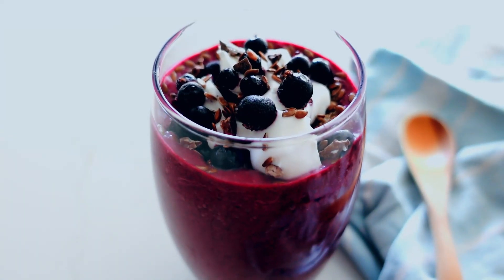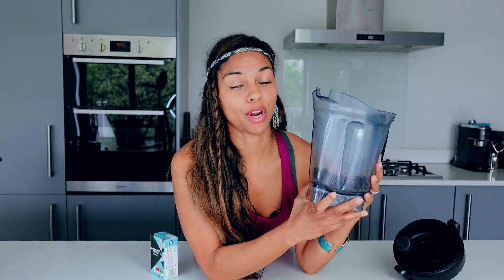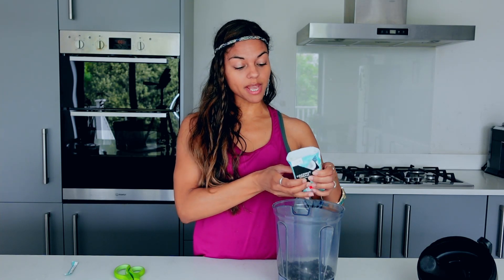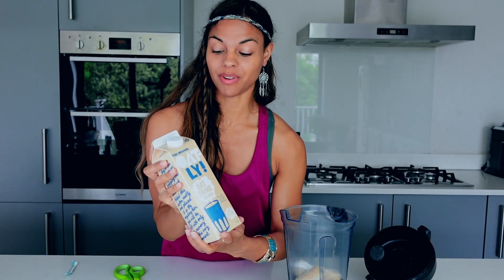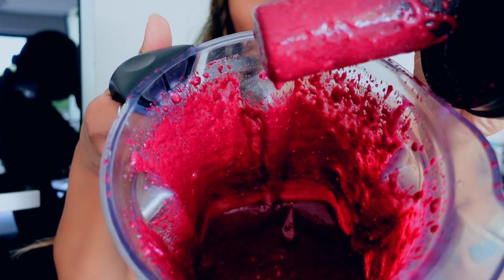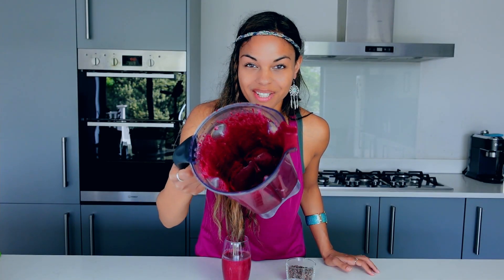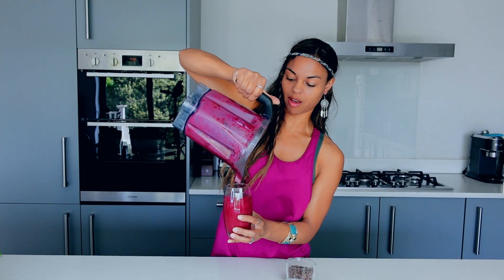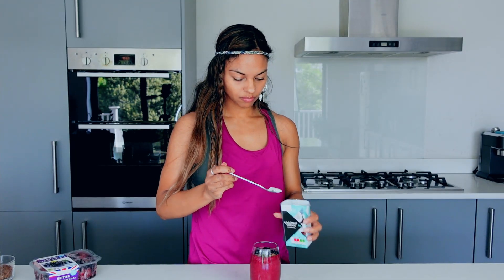Quick, Easy, Creamy, Vegan, Keto friendly, Nutritious Blackcurrant Smoothie. 2 delicious ingredients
For summer and winter days, this smoothie is a quick solution to cravings for fatty or sweet foods. It's nutritious, simple, quick, delicious, creamy, vegan, can be made keto, can be made with only 2 ingredients and tastes great without any toppings, straight from the blender jug, hehe! :)

Links UK:

The blender I use
The camera I use
The microphone I use

I'd LOVE if you'd

Many thanks!